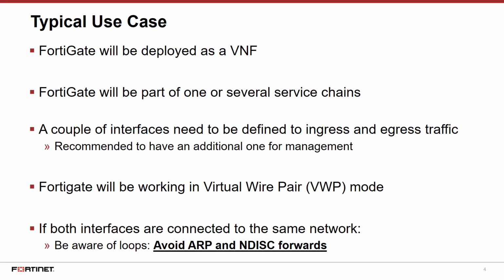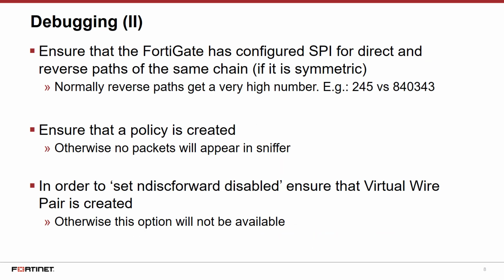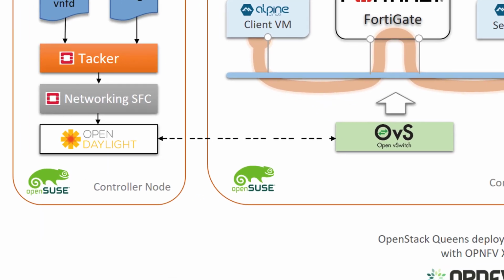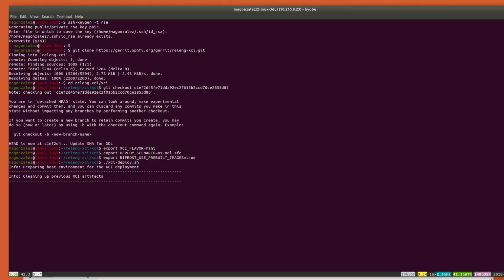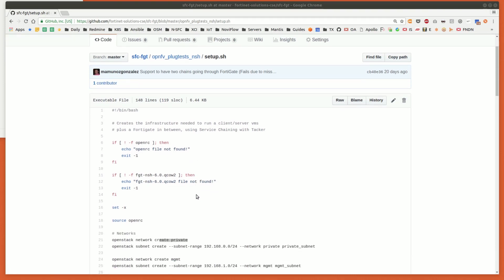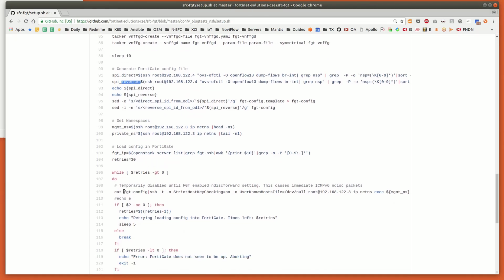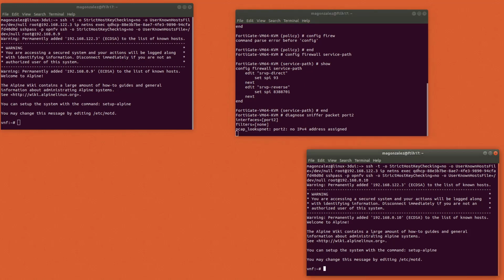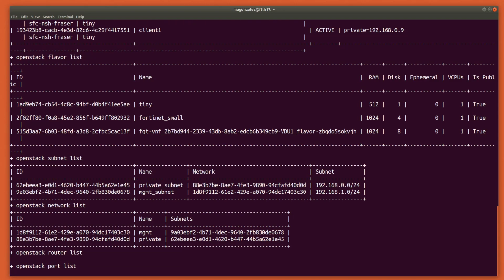NSH Support in FortiGate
This video shows FortiGate NSH capabilities including step by step guide and demo to run FortiGate on OpenStack with OpenDayLight, Tacker, Networking SFC and OpenVSwitch, using SUSE as Operating System.